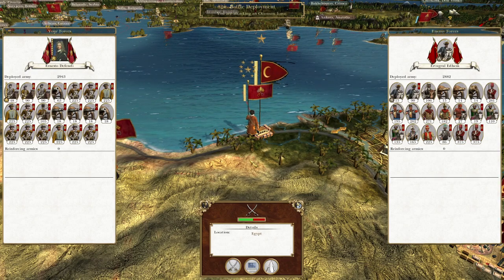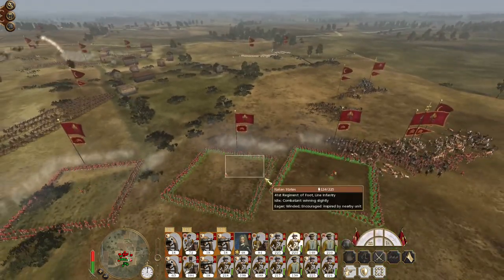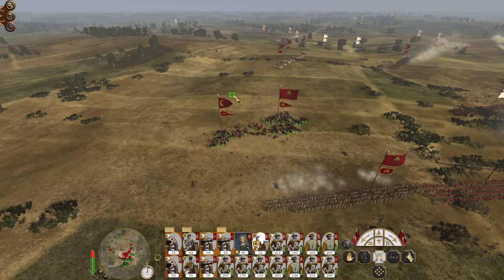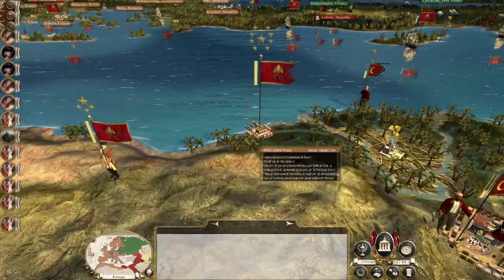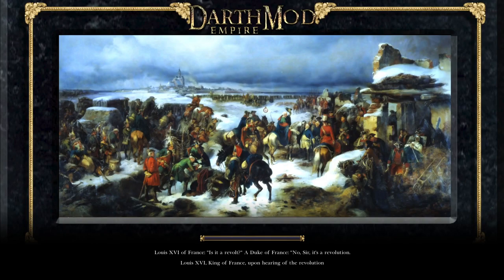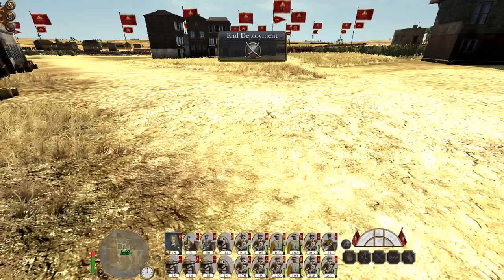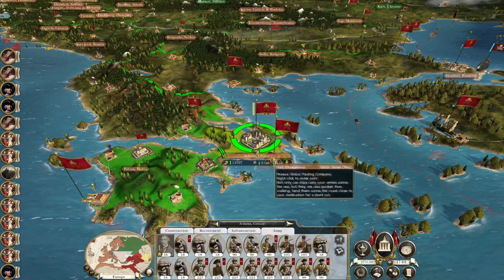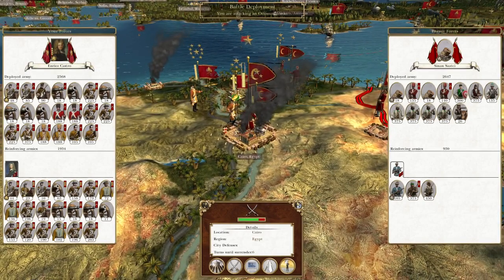Let's Play Empire Total War: DM - Italian States #84 - MORE Egyptian Dogs!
Hey guys, welcome to the next episode of my Empire Total War Lets Play as the Italian States - in this episode to mix it up, we're up for some scrapping against the Ottomans in Egypt!